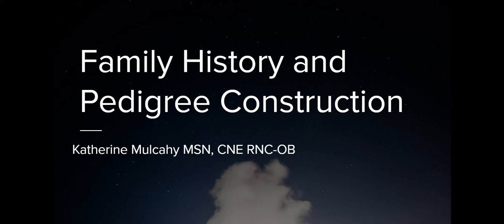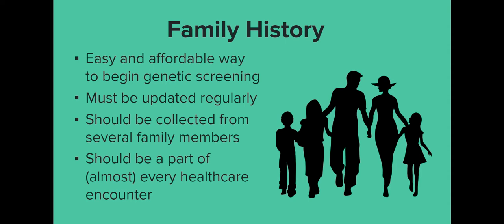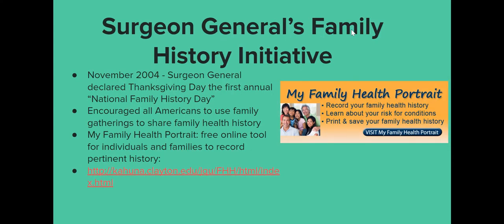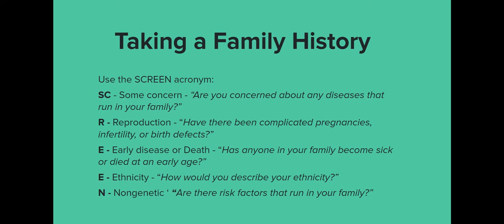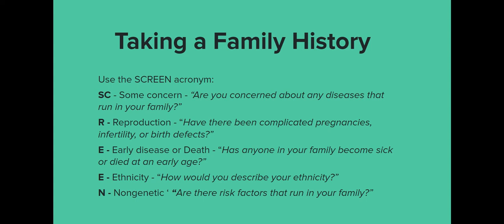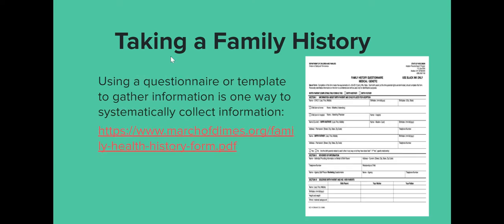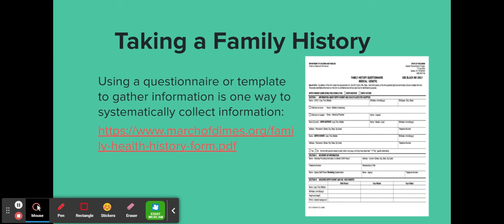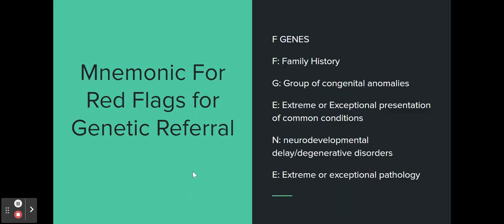Family History and Pedigree - Google Slides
for NUR 417 at Gwynedd Mercy University